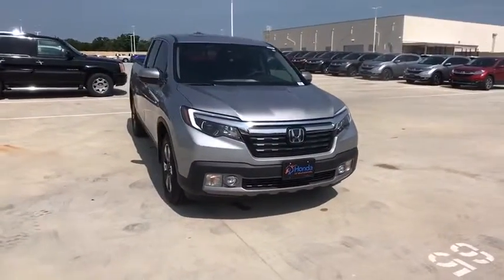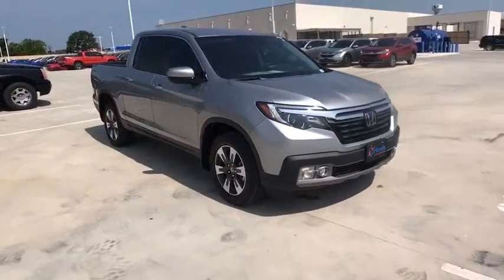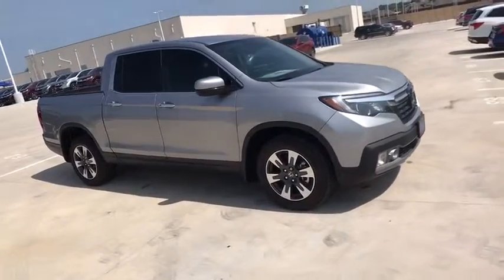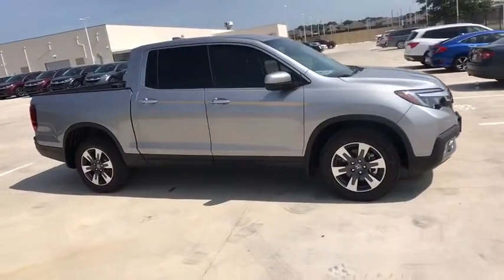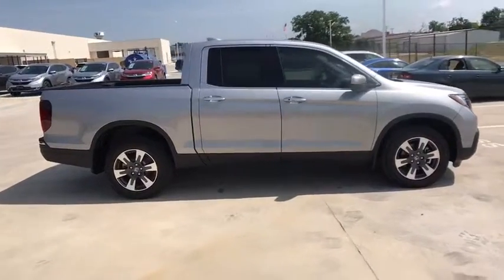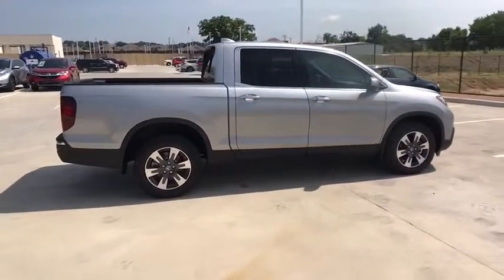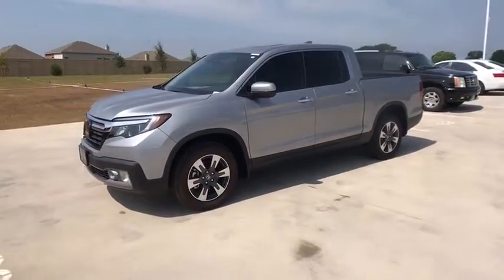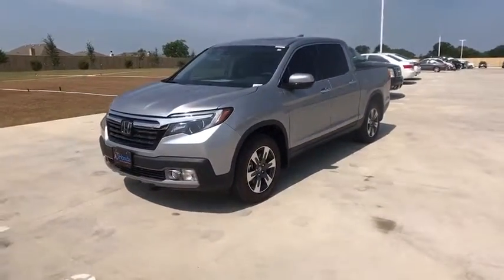2019 Honda Ridgeline Weatherford, Fort Worth, Arlington, Grapevine, Flower Mound H19367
Silver New 2019 Honda Ridgeline available in Weatherford, Texas at Honda of Weatherford. Servicing the Fort Worth, Arlington, Grapevine, Flower Mound, TX area.

Boasts 25 Highway MPG and 18 City MPG! This Honda Ridgeline has a strong Regular Unleaded V-6 3.5 L/212 engine powering this Automatic transmission.*This Honda Ridgeline Is Competitively Priced with These Options *Wheels: 18 Exclusive Machine-Finished Alloy, VSA Electronic Stability Control (ESC), Voice Activated Dual Zone Front Automatic Air Conditioning, Variable Intermittent Wipers, Valet Function, Urethane Gear Shift Knob, Turn-By-Turn Navigation Directions, Trip Computer, Transmission: 6-Speed Automatic, Transmission w/Driver Selectable Mode and HD Oil Cooler.* Stop By Today *Come in for a quick visit at Honda of Weatherford, 851 W I-20, Weatherford, TX 76087 to claim your Honda Ridgeline!